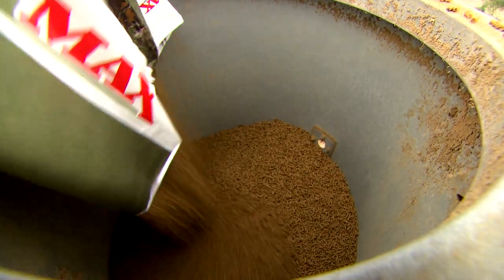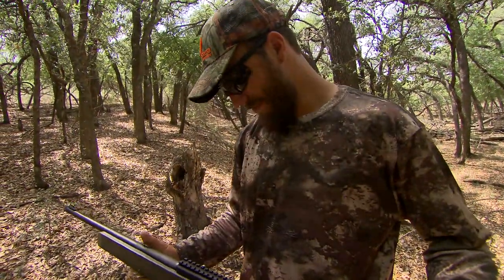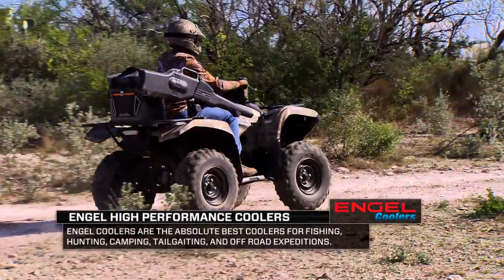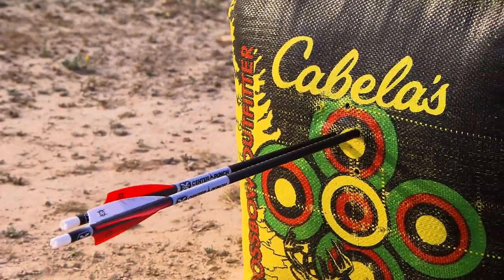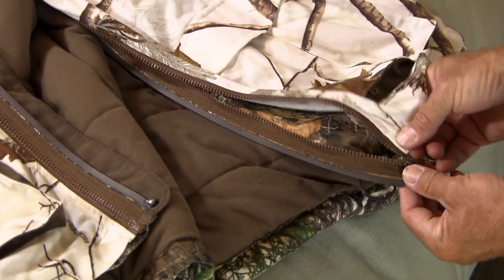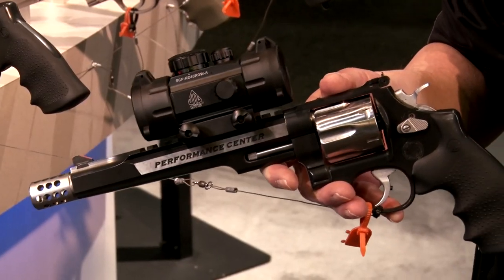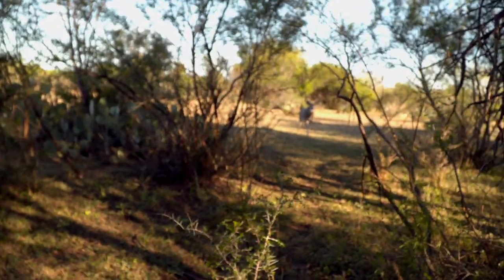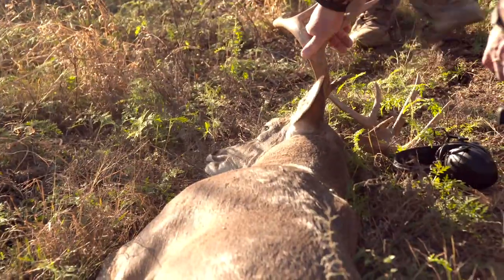Rattling, Hunting Handguns, TenPoint CrossBow review, Hearing Protection and VERSAskins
We look at rattling while handgun hunting with Tony Miele from  Performance Center. We take a look some revolutionary new camo from VERSAskins. Finally we get to debut some innovative products from Engel Coolers, TenPoint Crossbows and Walker’s.